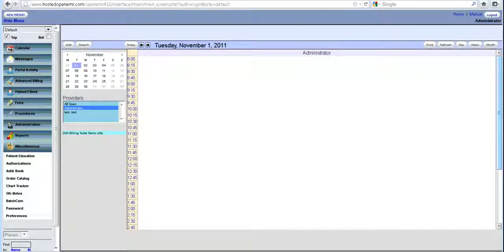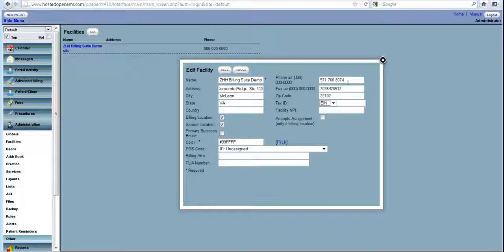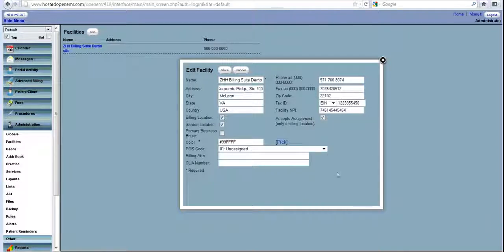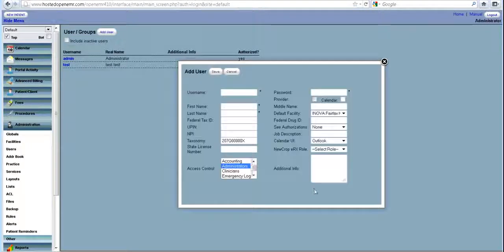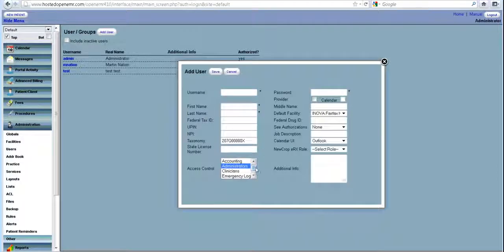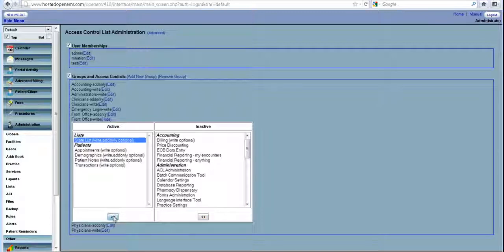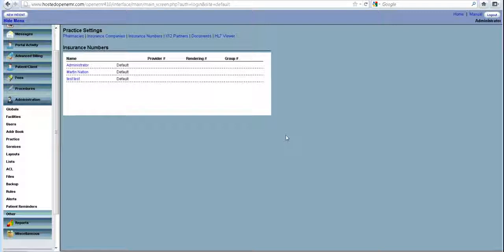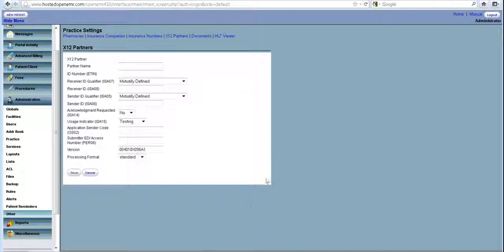OpenEMR Tutorial Setting up your clinic or medical practice 1 of 2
OpenEMR Tutorial Setting up your clinic. This video will show you how to setup your medical practice with OpenEMR